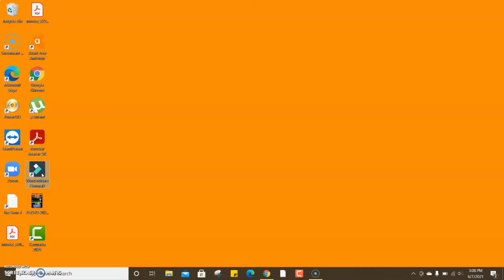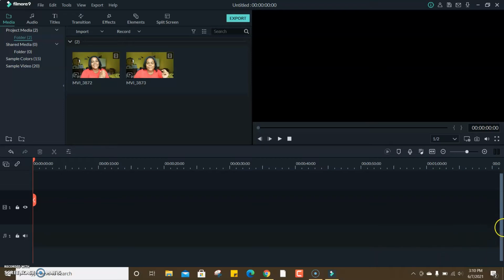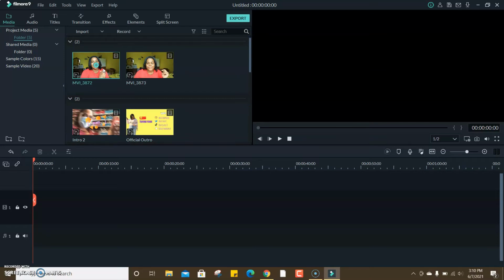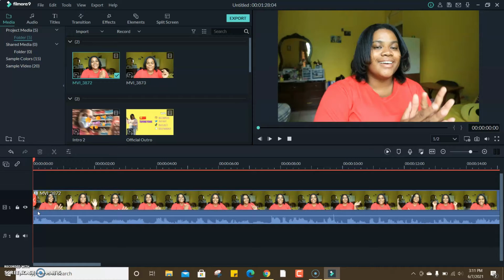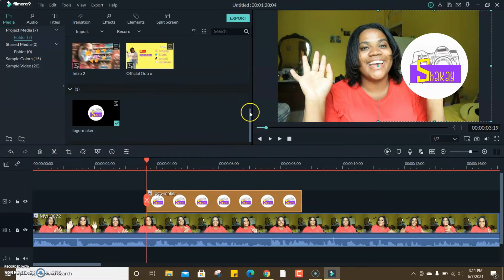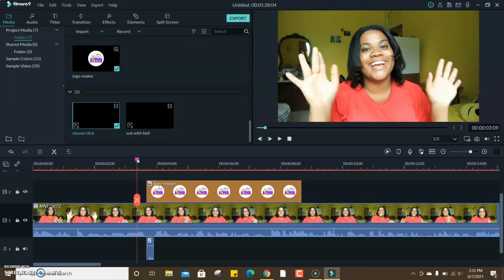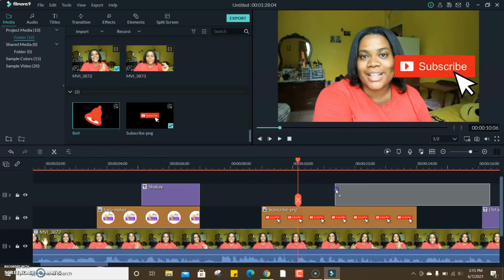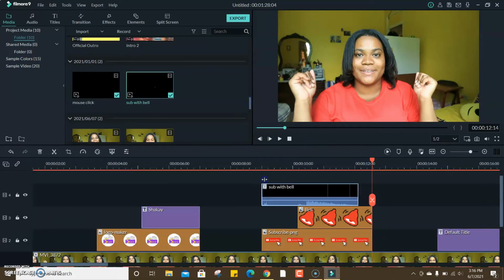How I edit my videos || Wondoshare Filmora 9 Video Editor Tutorial for Beginners 2021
Hey Shakay Fam!! In today's video I shared how I edit my videos using filmora 9. I show some tips and tricks that can help you when editing.

** noncopyright Music in this video**
Song: Rainbow. - Baby I